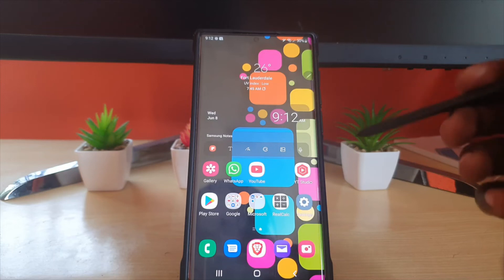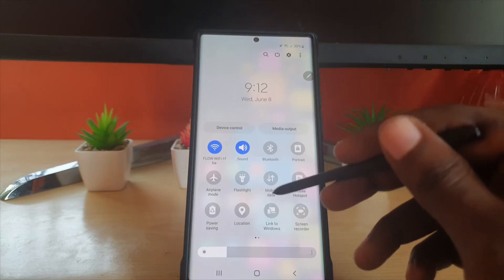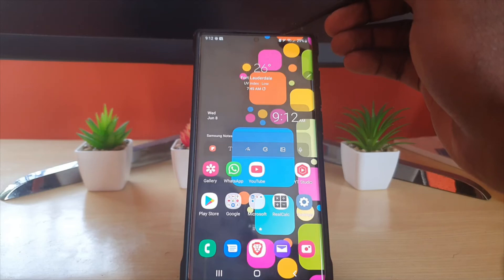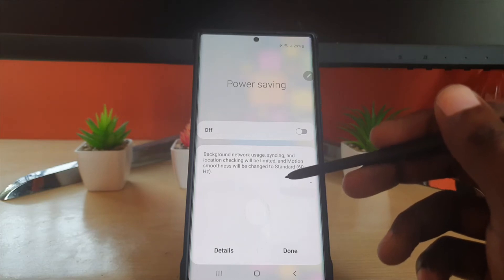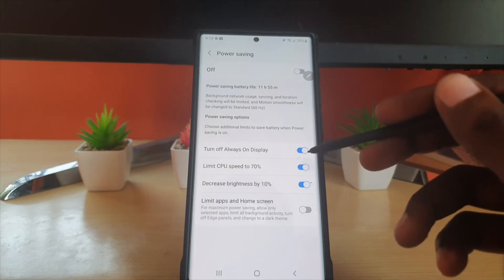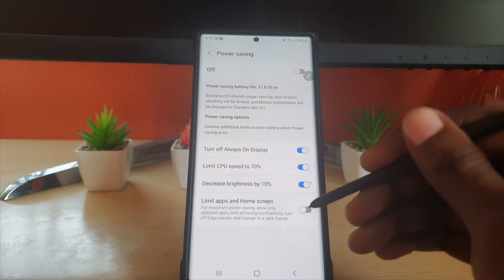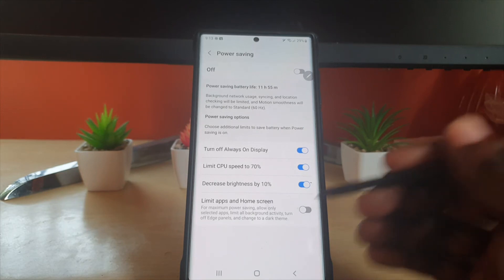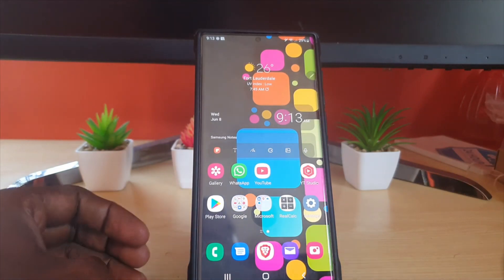Power Saving Mode S22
This guide will show how to use Power Saving Mode S22,S22 Plus and S22 Ultra. This is great for squeezing out as much out of your device as possible to make the battery last longer in a pinch.